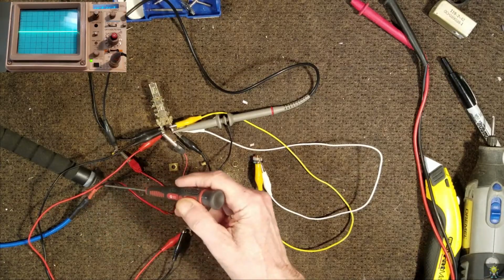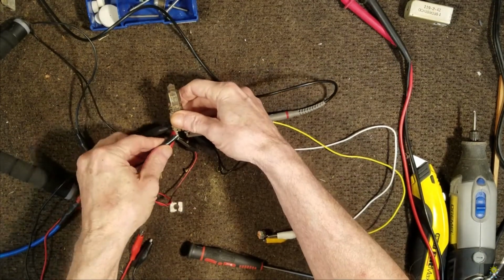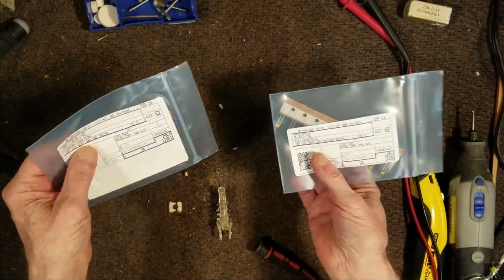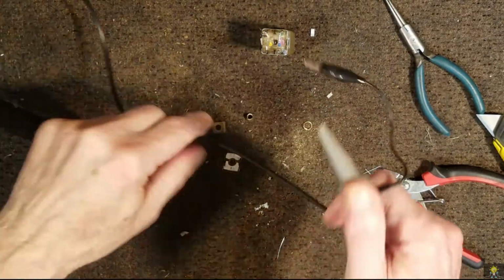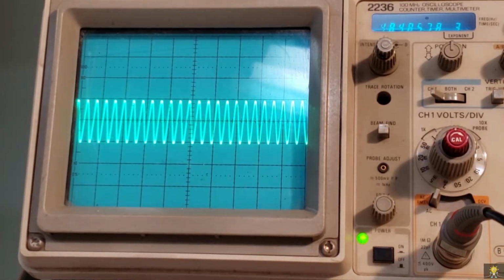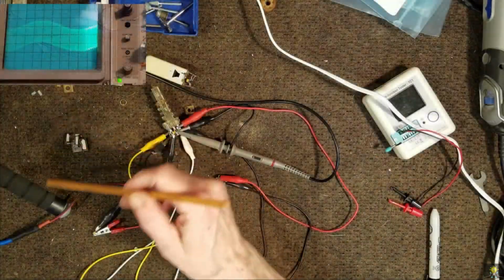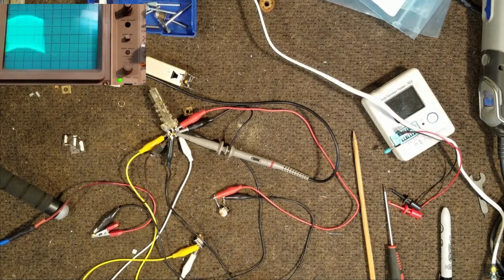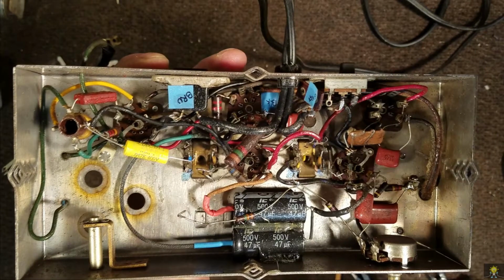018- 1953 Bendex Aviation Corporation Radio Model 753m-Part 3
Silver Mica disease repair 1953 Bendex Aviation Corporation Radio Model 753m

Free Stock Footage by Videezy.com